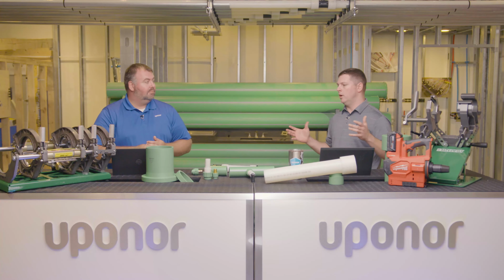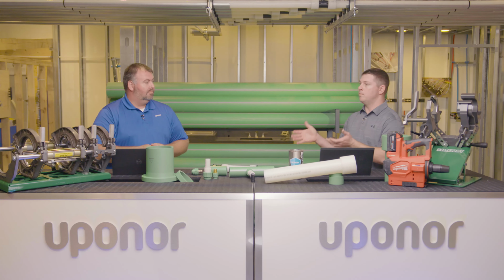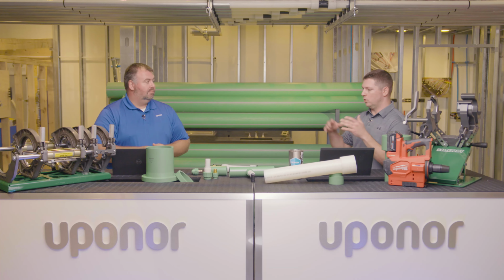Daniel and Marcus Answer a Viewer Question | Ep. 7 Moving Forward with Uponor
In this episode, Daniel and Marcus open their fan mail and answer a question from the crowd! If you've ever needed solutions that can help services for older buildings with aging plumbing, you've come to the right place. Learn how you can find the right products for your projects, access training from experts, and gain support when you need it.

Don't forget to send us your questions and 5-star reviews to so we can get your topics covered in later episodes.